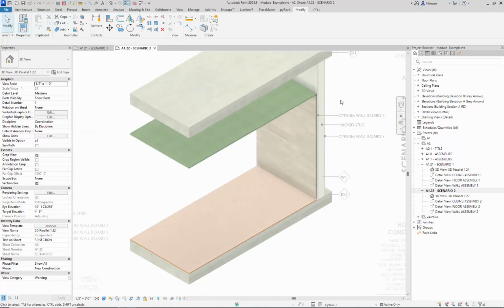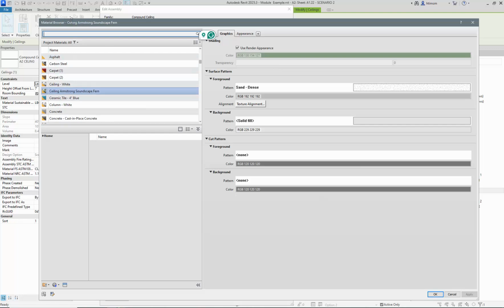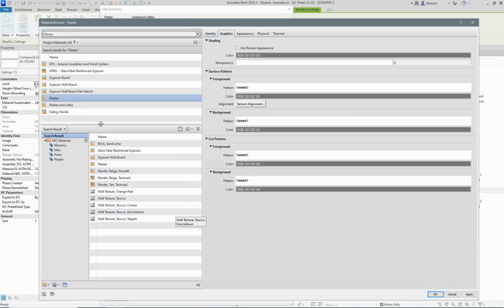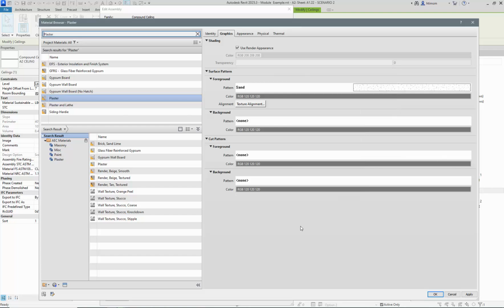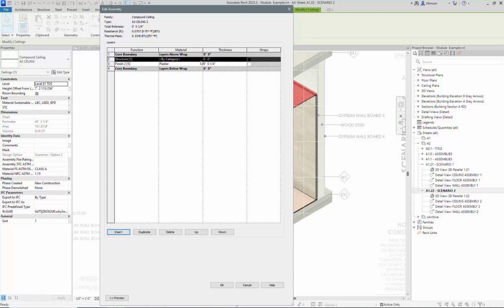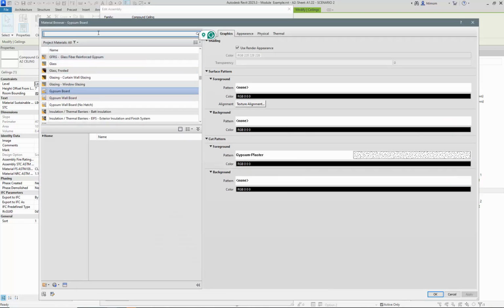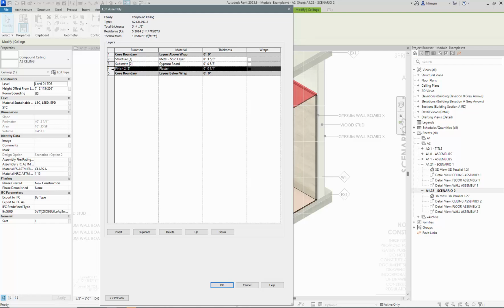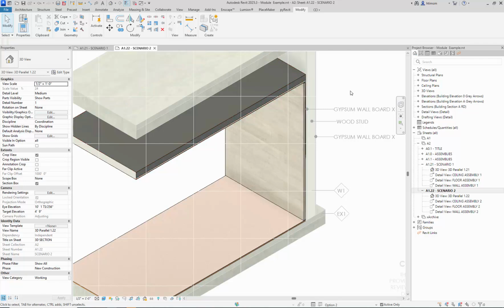05 TS DESIGN OPTIONS CEILING UPDATE SCENARIO 2